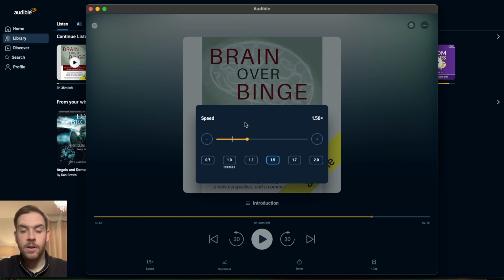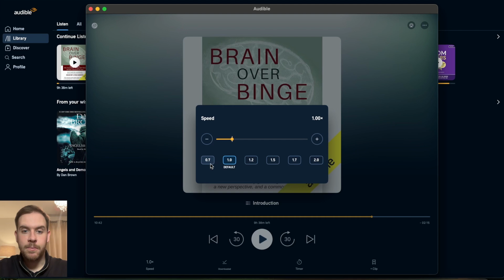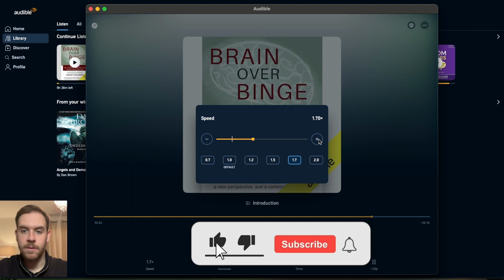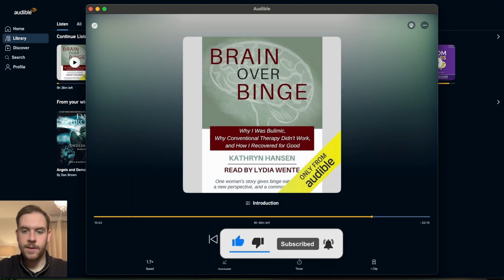How To Speed Up & Slow Down Audiobook Voice On Audible For Mac (Full Guide) - 2025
🚀 How To Speed Up & Slow Down Audiobook Voice On Audible For Mac!

In this video tutorial, I will show you step-by-step how to increase or decrease the speed of an audiobook on Audible for macbook and mac devices.